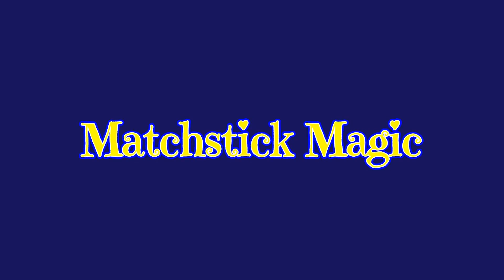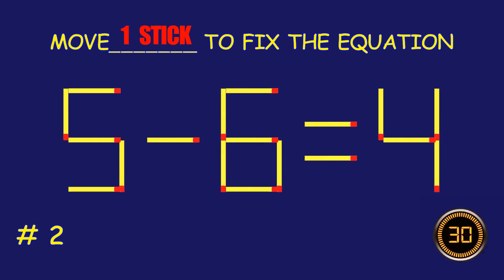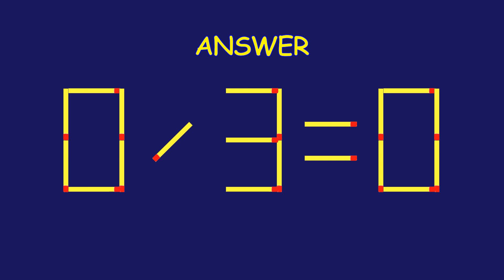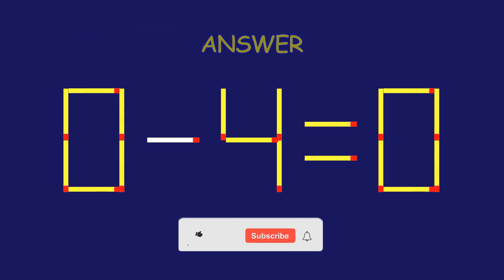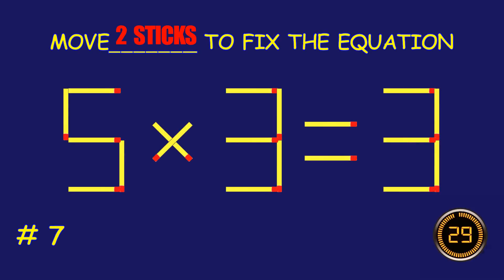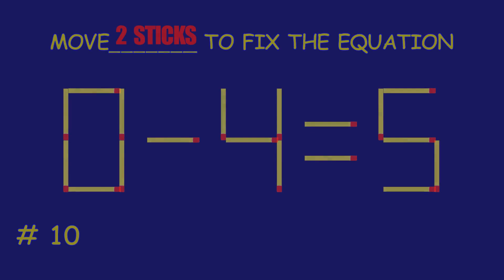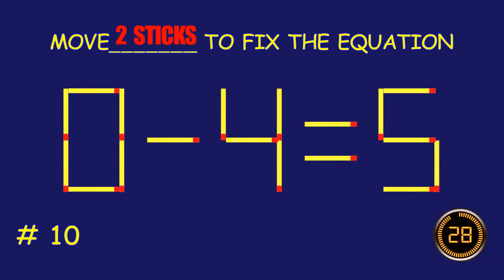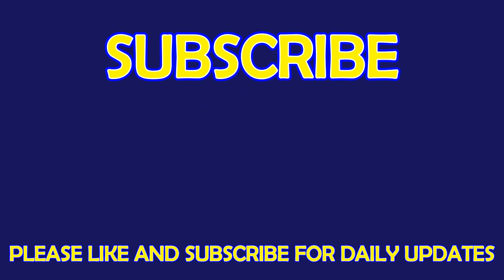Matchstick Magic # | Can you solve the puzzle by moving one or two matchsticks? |Logic puzzles